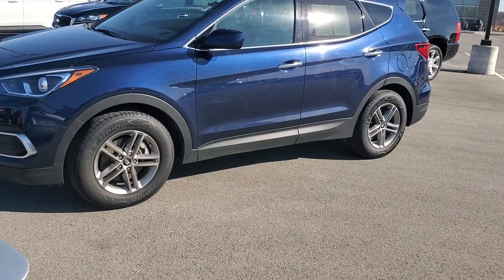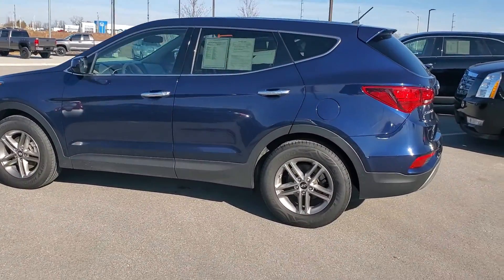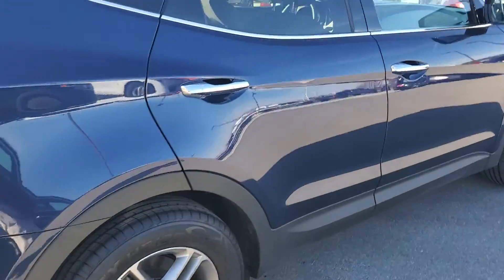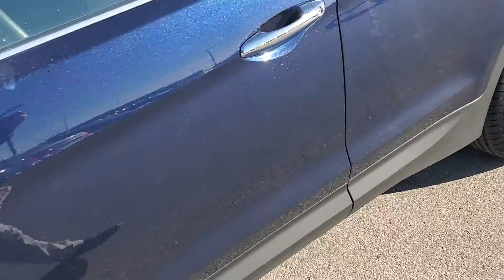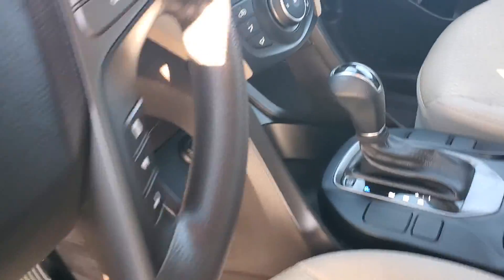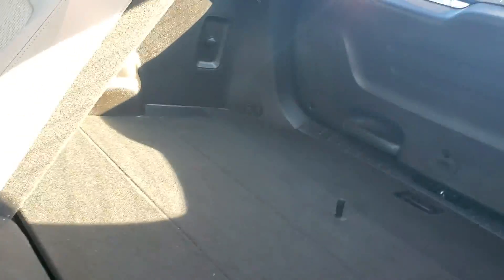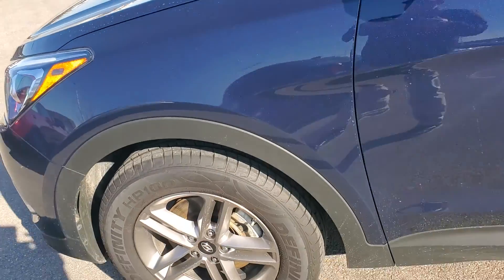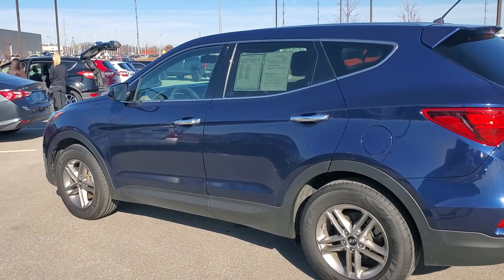2018 HYUNDAI SANTE FE SPORT